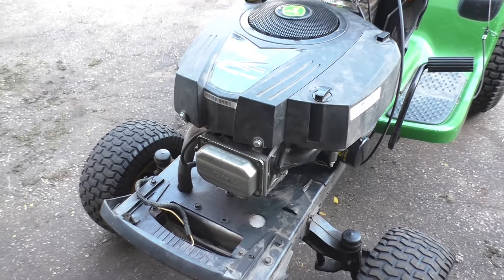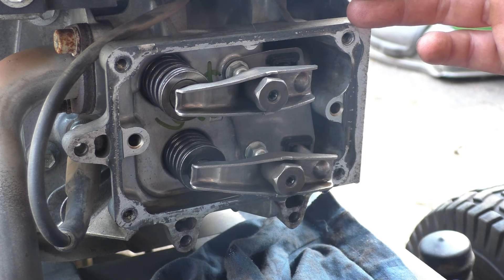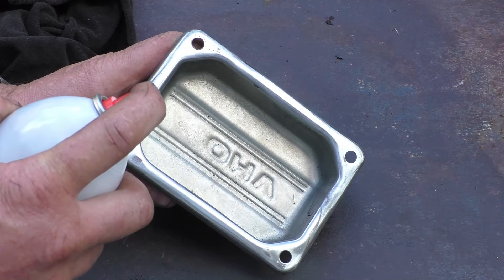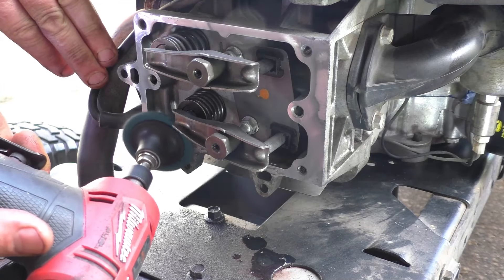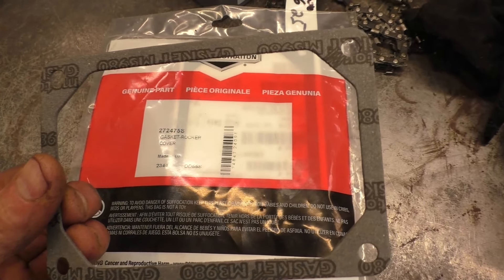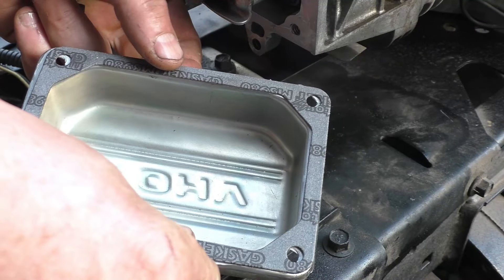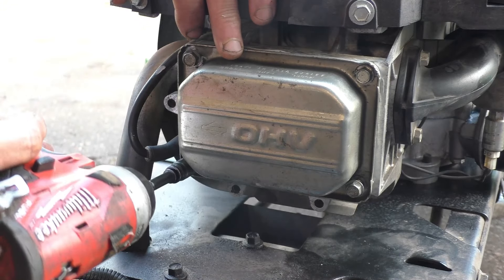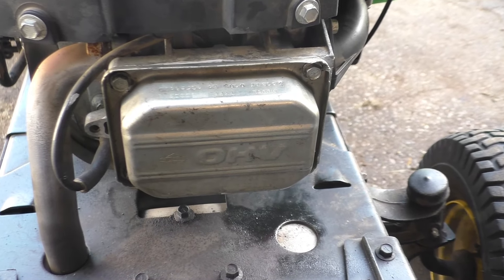HOW-TO Reseal A Briggs & Stratton OHV Engine Valve Cover Properly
HOW-TO Reseal A Briggs & Stratton OHV (over head valve) Engine Cover